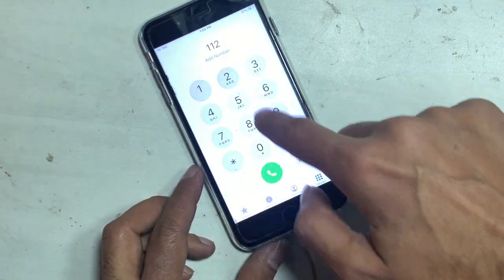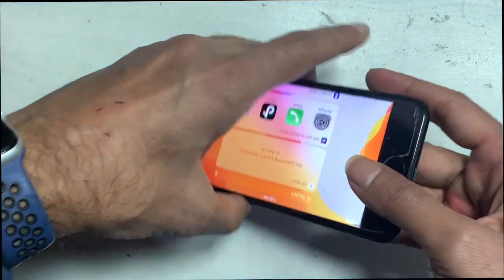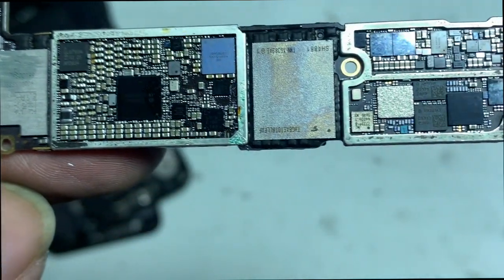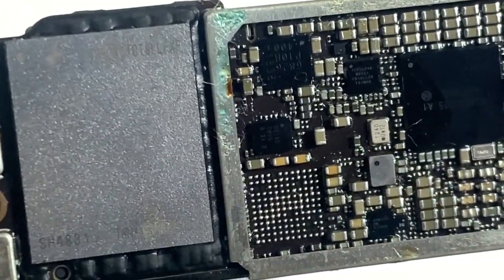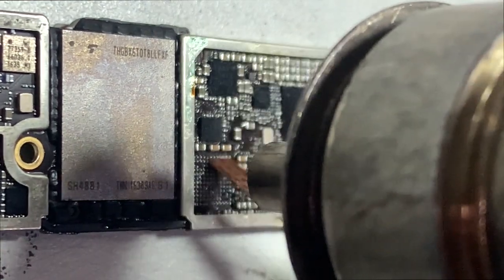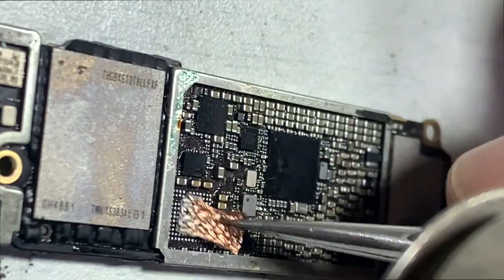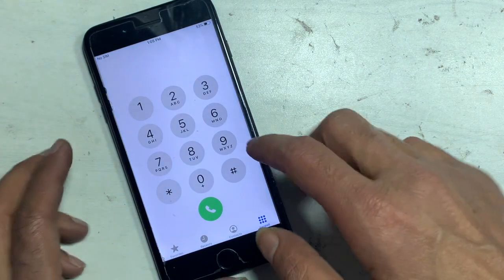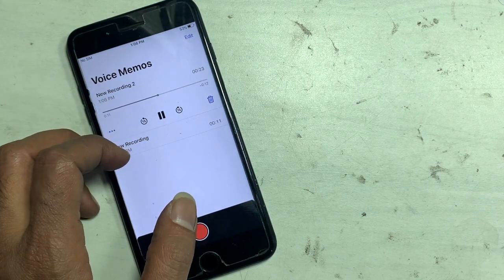iPhone 7 Plus Speaker Greyed out solution 2021.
iPhone 7 Plus Speaker Greyed out solution 2021!iPhone 7 speaker greyed out 2021.

Thegsmsolution